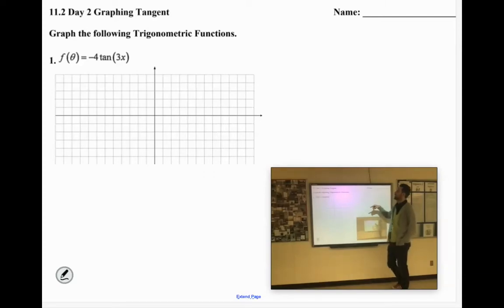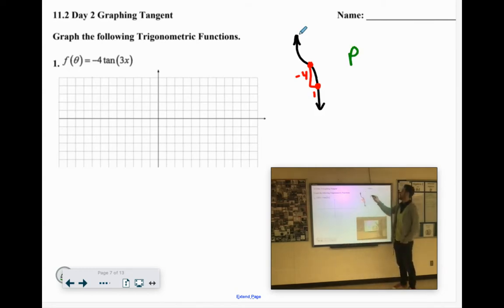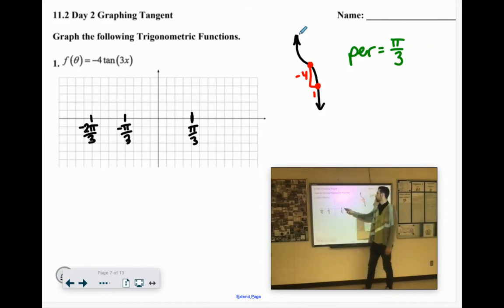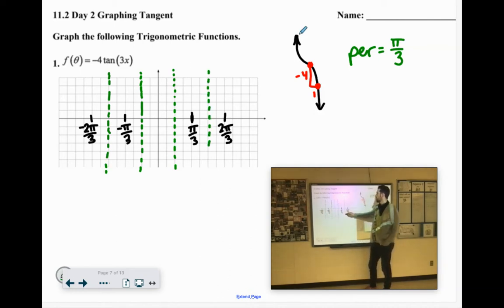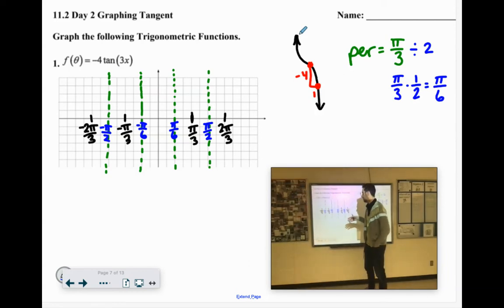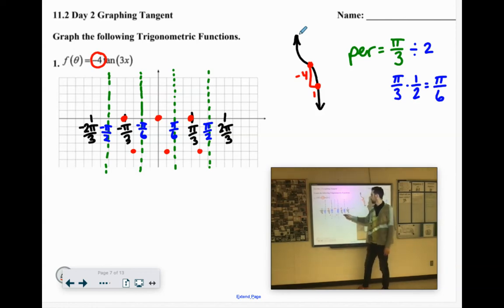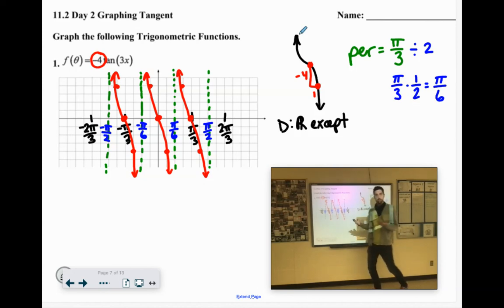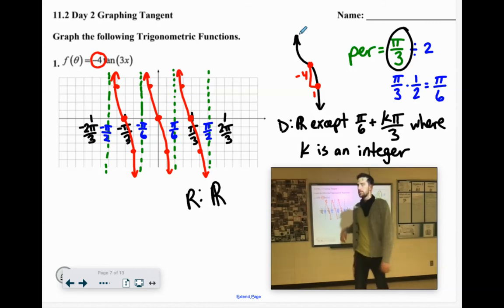A2 1102g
Graphs of Tangent Functions